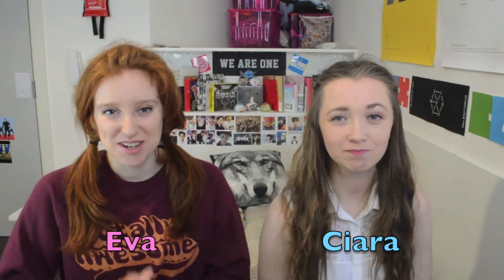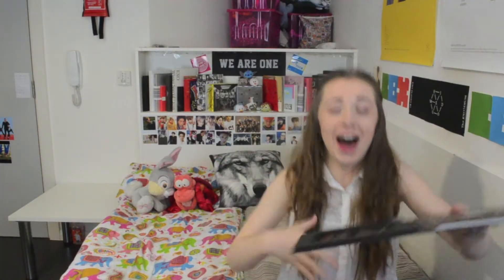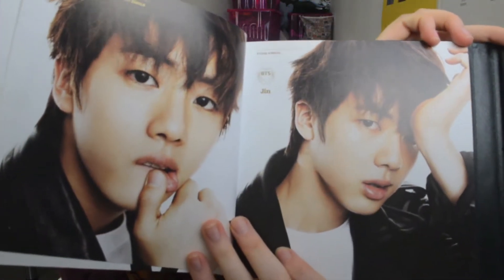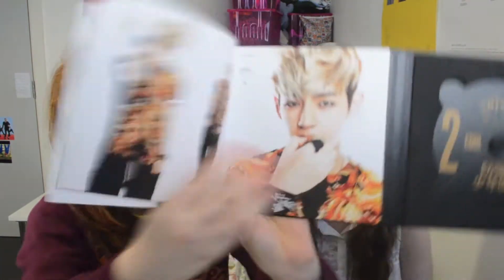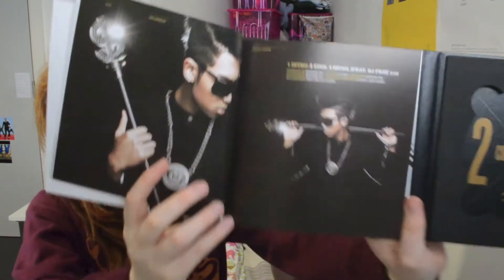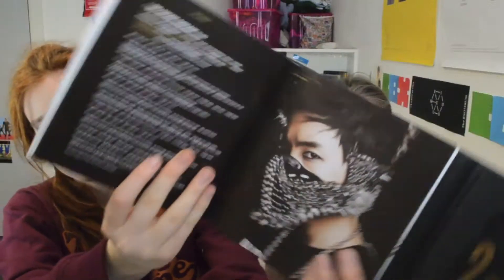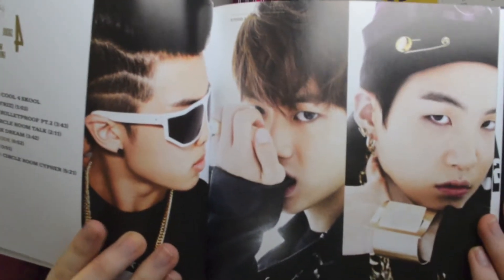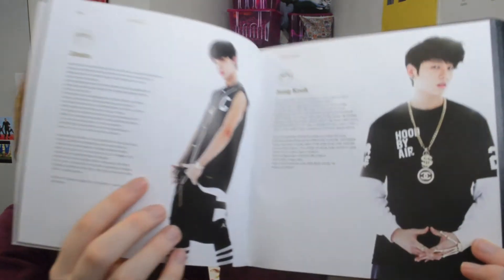UNBOXING BTS - 2 COOL 4 SKOOL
THEY'RE SUCH BABIES!!!